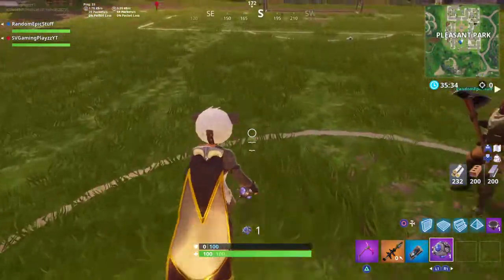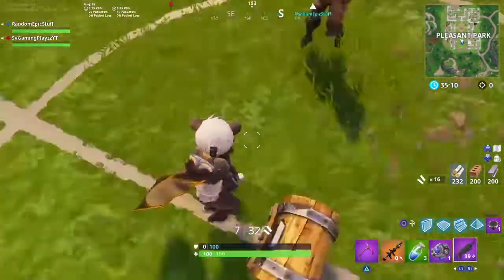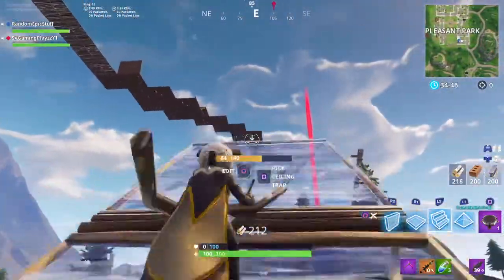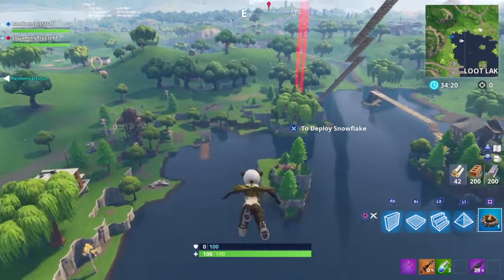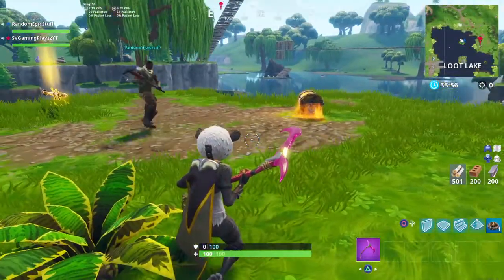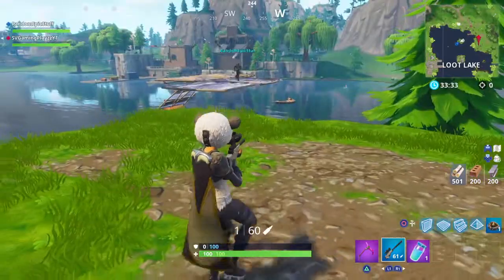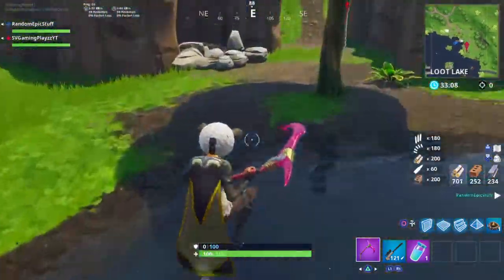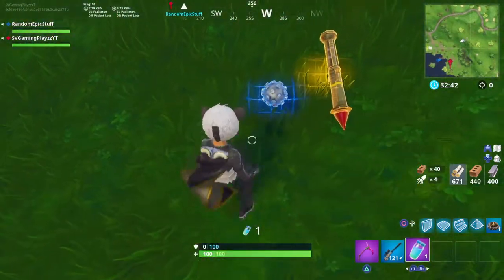Fortnite HOW TO OPEN 2 CHEST IN ONE!